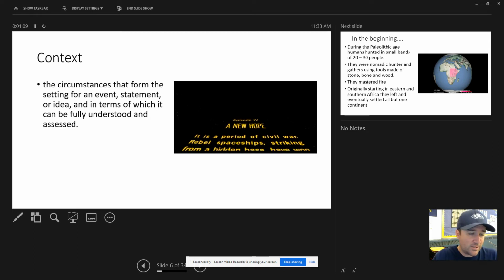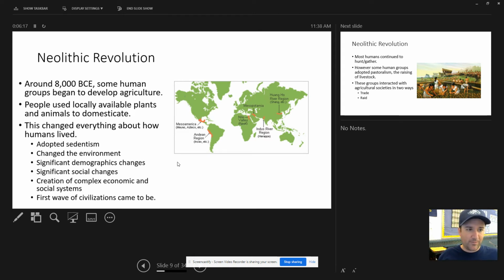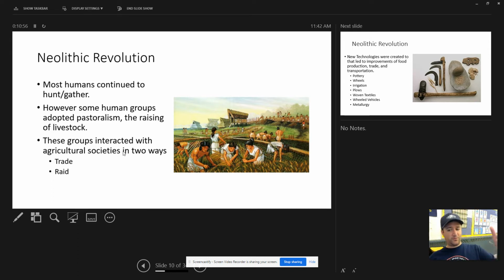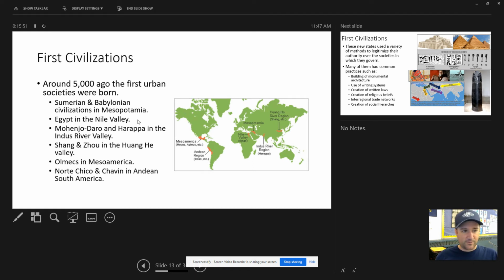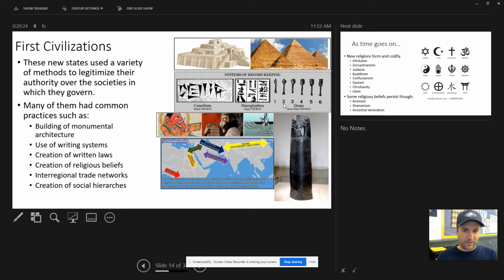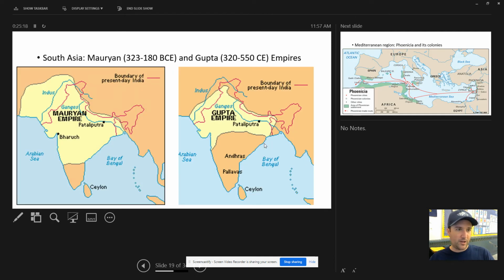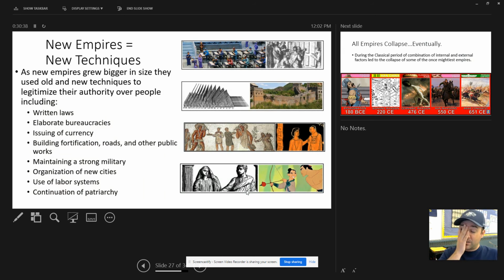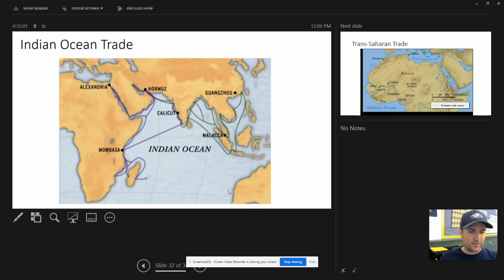AP World History - Unit 0: Foundations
Unit 0 - Foundations of AP World History